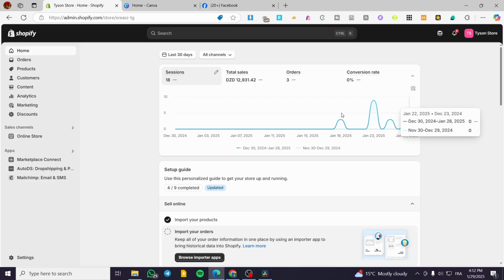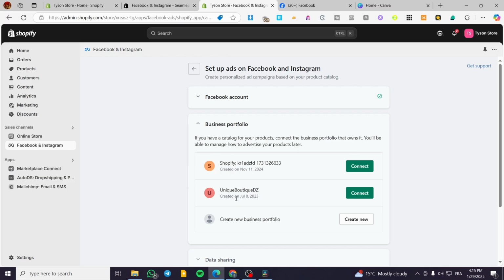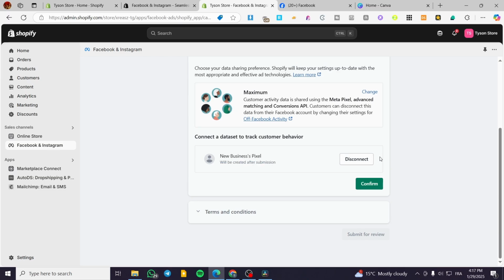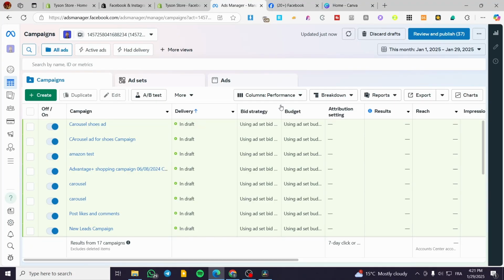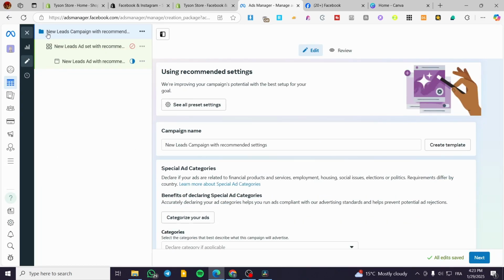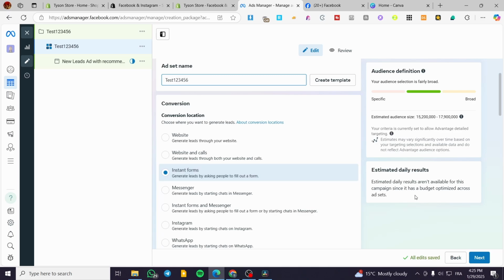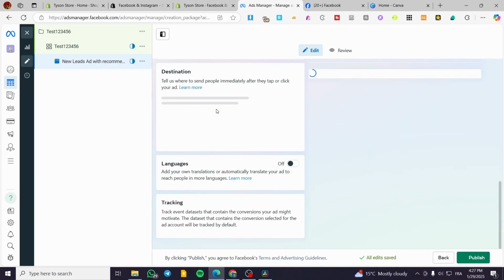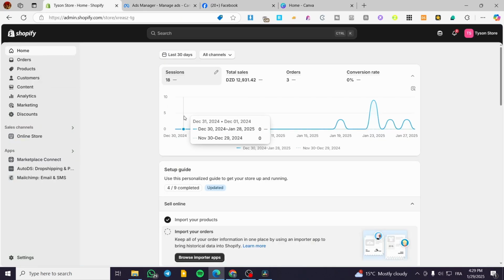Run Facebook Ads for Shopify | Tutorial (2025) 📣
👉 In this tutorial, we will show you how to run Facebook ads for Shopify 🚀 Learn the basics of creating effective ads, targeting the right audience, and maximizing your ROI. Whether you're a beginner or looking to improve your current strategy, this step-by-step guide will help you master Facebook ads for your Shopify store. Let's boost your sales and grow your business together! FacebookAds Shopify Dropshipping 💰🛒